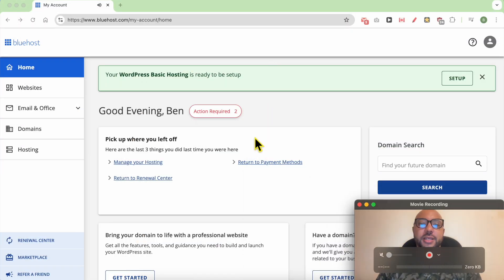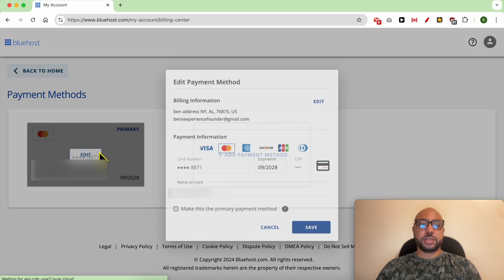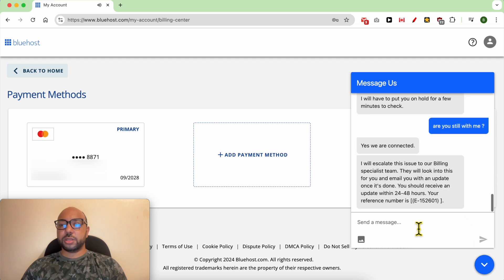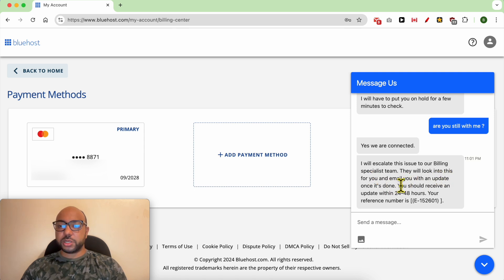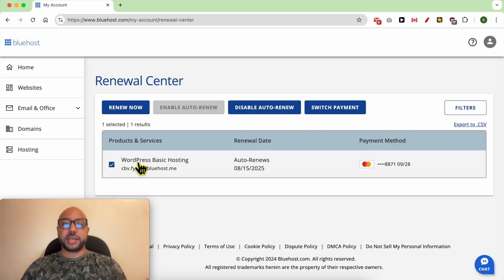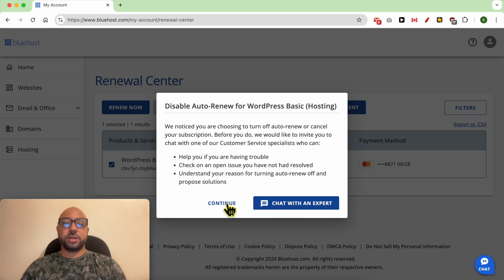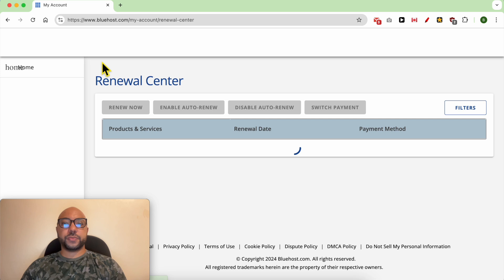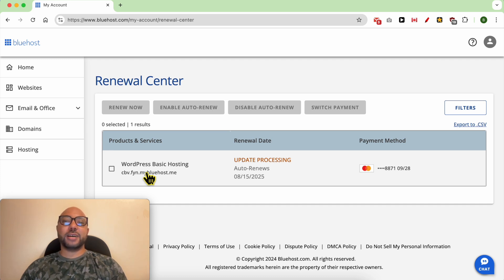How to Remove Credit Card from Bluehost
Looking to learn how to remove a credit card from Bluehost? You've come to the right place! In this video, I guide you through the process of removing your payment method from your Bluehost account, even though the platform doesn't provide a straightforward option. If you're struggling with how to remove a credit card from Bluehost, watch as I show you step by step what to do.

First, we explore the limitations within the Bluehost account settings and then turn to customer support for assistance. After attempting to remove the card and getting redirected, I found that the best approach is to disable the auto-renewal feature for your hosting plan. This method ensures that your payment method won't be used for future charges, even if it's still on file.

Don't miss out on these crucial steps to safeguard your billing information in Bluehost. How to remove credit card from Bluehost is a must-know process for anyone managing their hosting services.